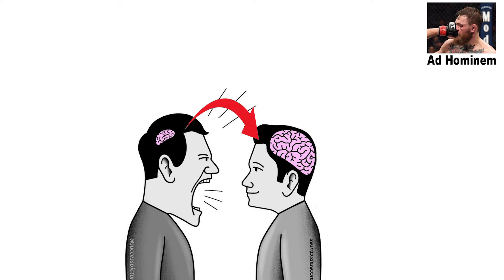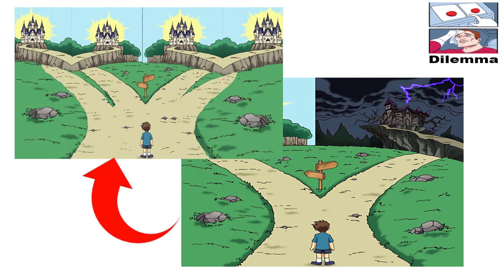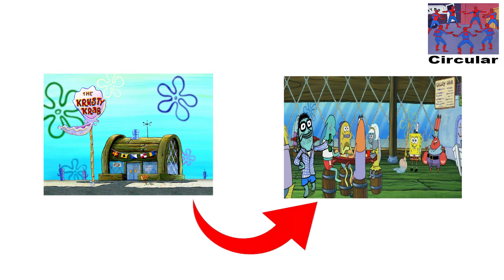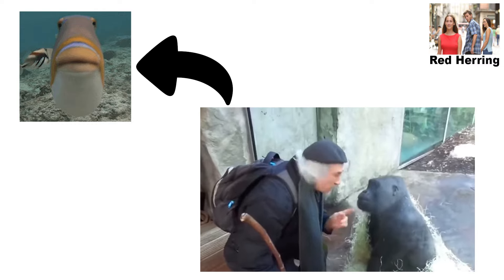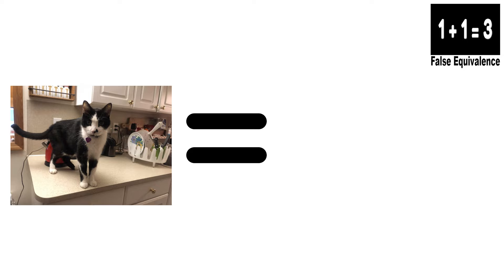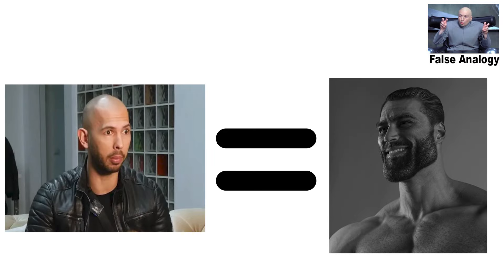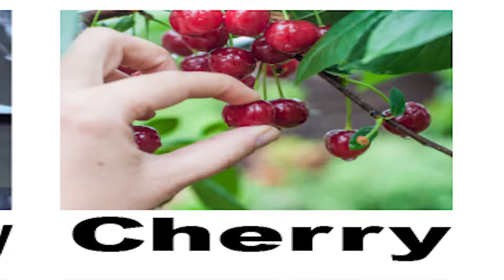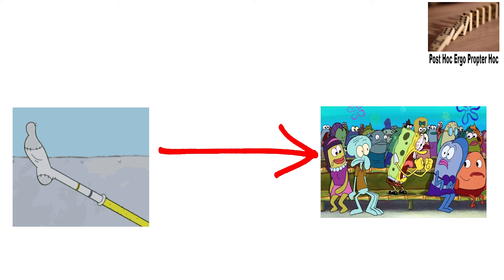Every Logical Fallacy Explained Using Only memes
spread the alien propagada.

I explained all the logical fallacies that you may encounter while having an argument with someone!!!

00:00 Ad Hominem
00:19 Straw Man
00:31 Appeal to Ignorance
00:49 False Dilemma
01:17 Slippery Slope
01:32 Circular Reasoning
01:47 Hasty Generalization
02:05 Appeal to Authority
02:18 Bandwagon
02:31 Red Herring
02:43 Appeal to Emotion
02:57 Tu Quoque
03:12 False Equivalence
03:25 Non Sequitur
03:36 No True Scotsman
03:54 Appeal to Tradition
04:05 False Analogy
04:19 Cherry Picking
04:33 Gambler’s Fallacy
04:46 Loaded Question
04:58 Middle Ground
05:09 Appeal to Nature
05:24 Argumentum Ad Baculum
05:35 Post Hoc Ergo Propter Hoc

{Sources}

All the information are from a simple search on the human internet

{Music}

Some free classical music I found on the human internet

good bye.